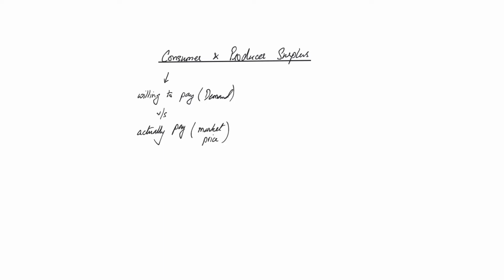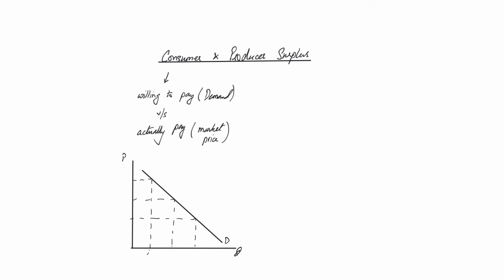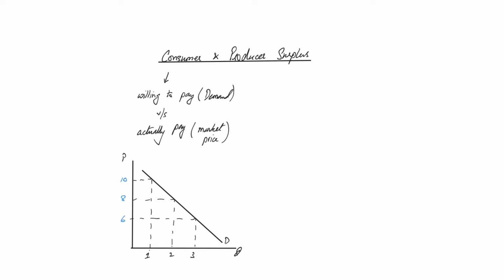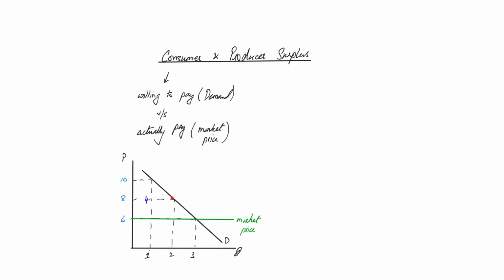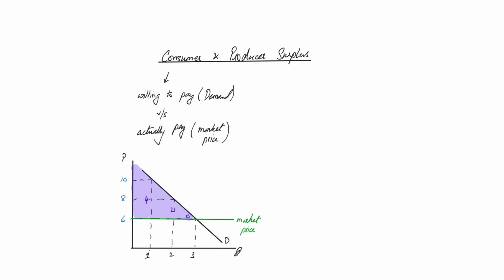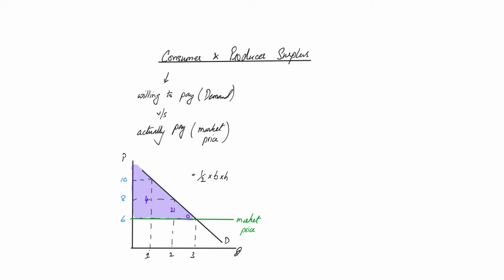1. Consumer Surplus